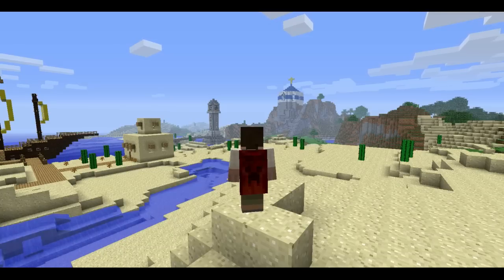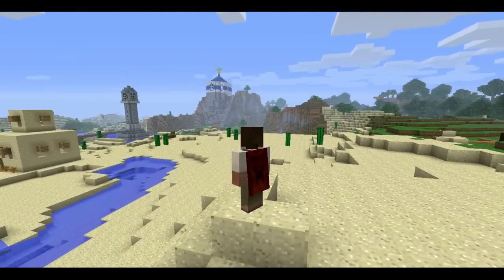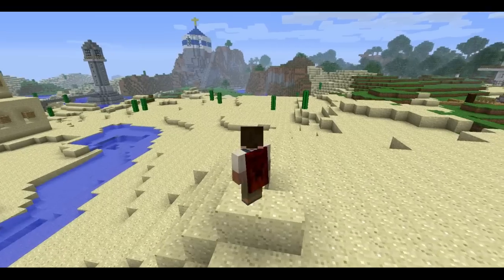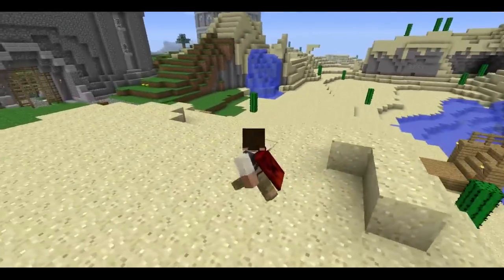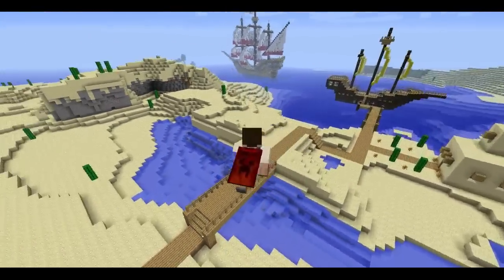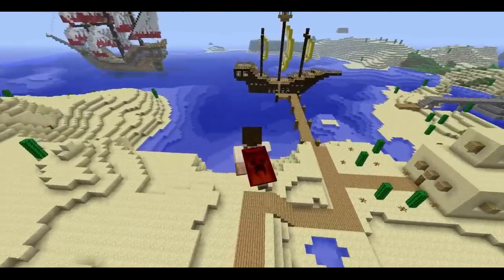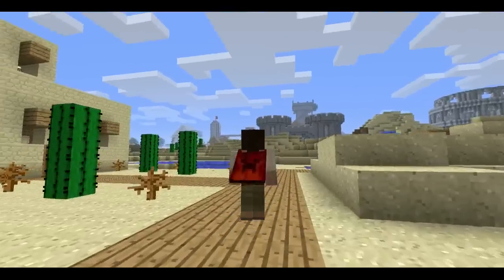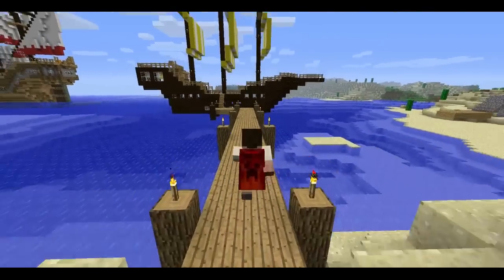Minecraft - Minecon Cape Mod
This mod adds a Mine con cape that you can only get with Tickets to MINECON